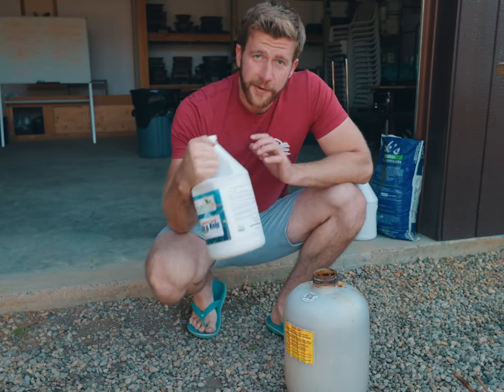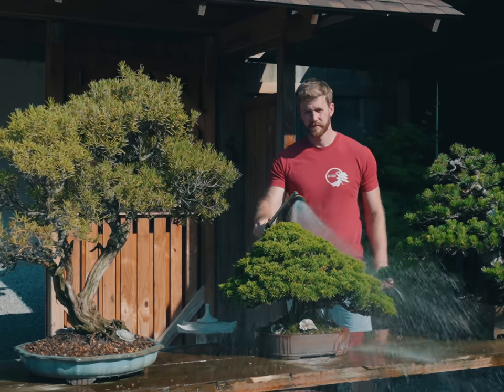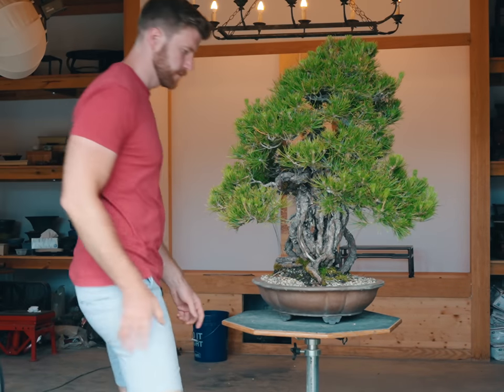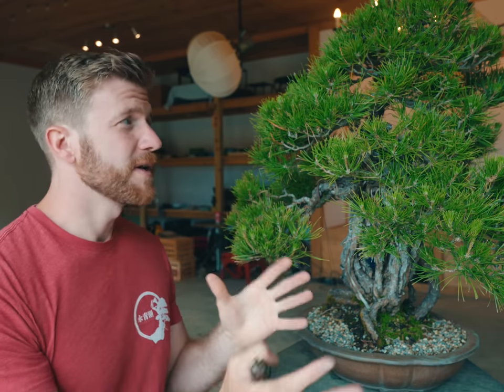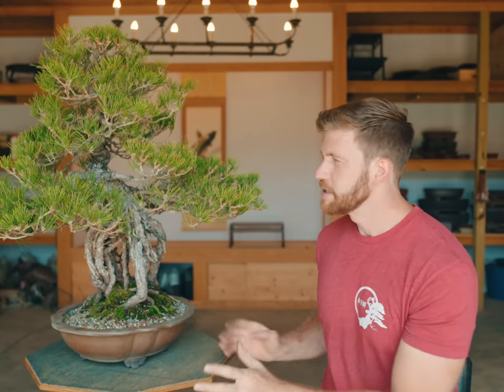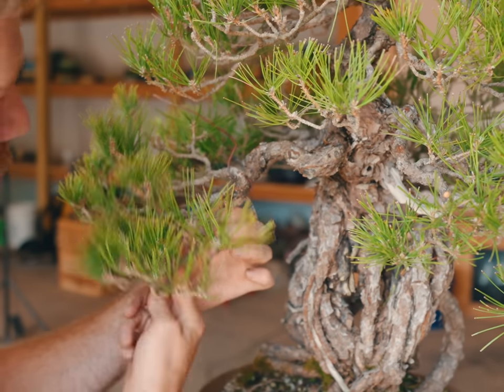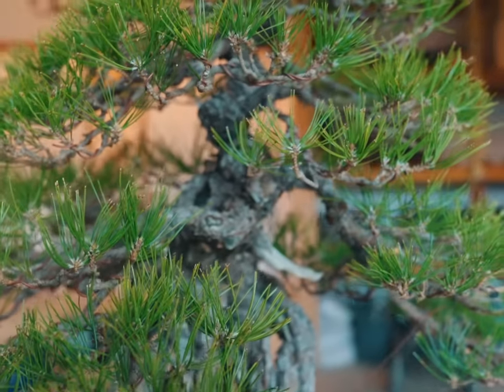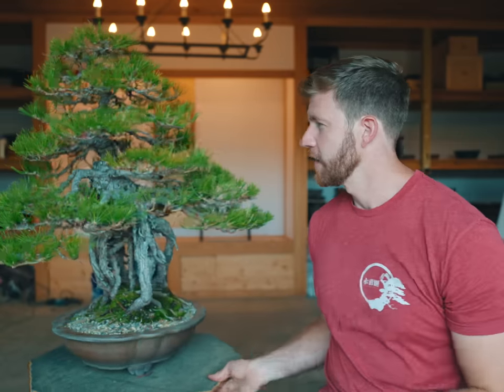Techniques for Pine Bonsai in Summer | Mekiri, Needle Plucking and Fertilizer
JOIN BONSAI-U